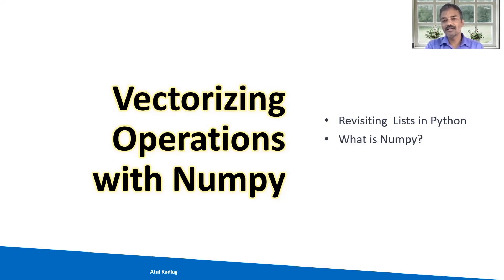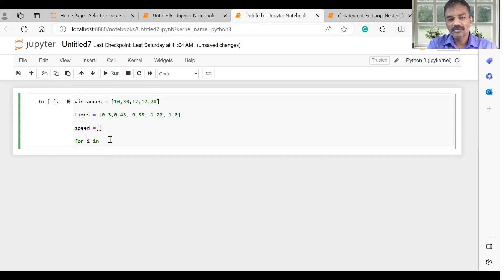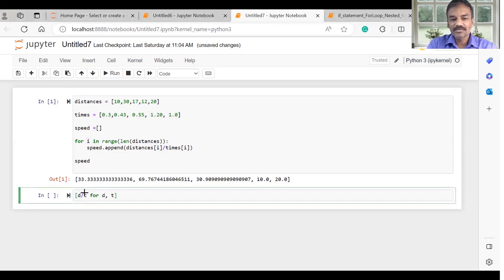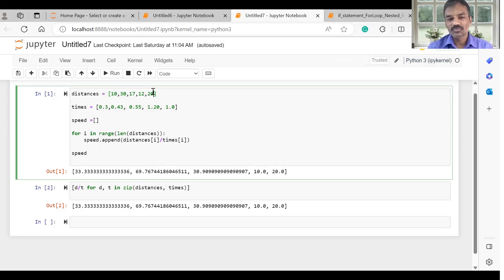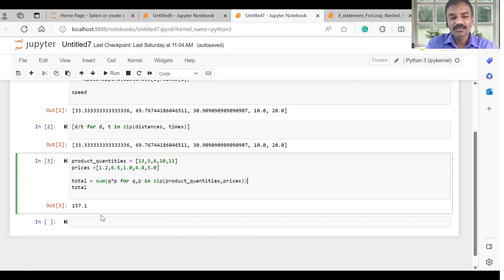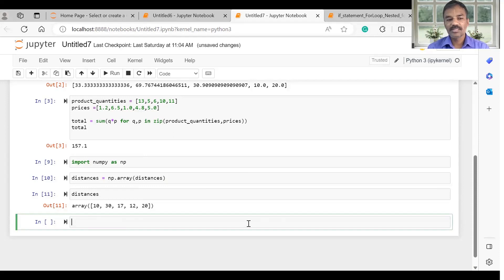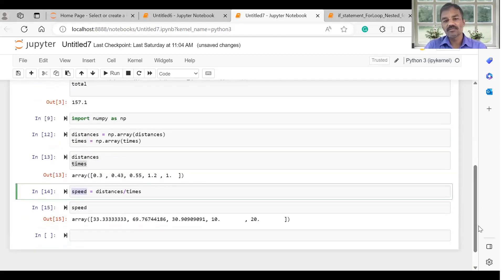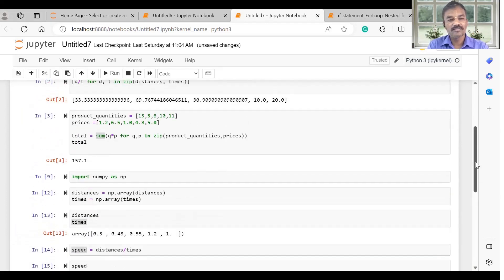NumPy library for Vectorizing operations | Python Numpy need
00:00 Intro
00:22 Variables
01:50 Numbers
03:23 Boolean
04:19 Strings
08:00 List
09:30 Tuples
11:57 Sets
17:05 Dictionary